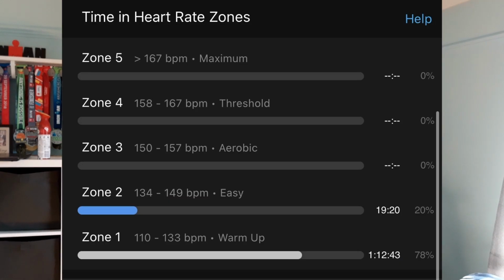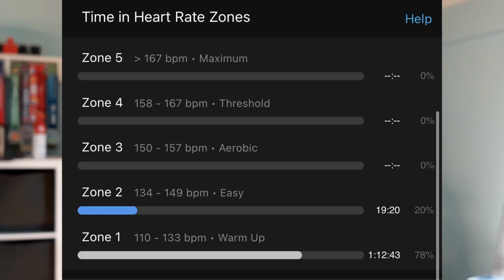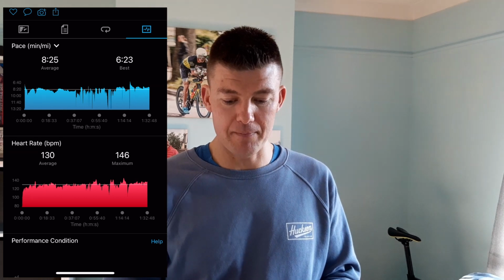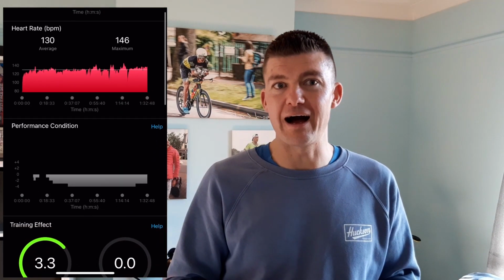Is That Heart Rate Too Good To Be True ?? | 90 Min Zone 1/2 Run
Can that heart rate be right? I am not convinced any help would be appreciated.